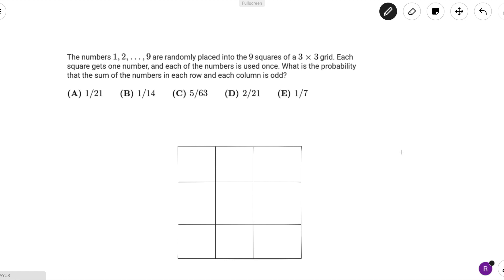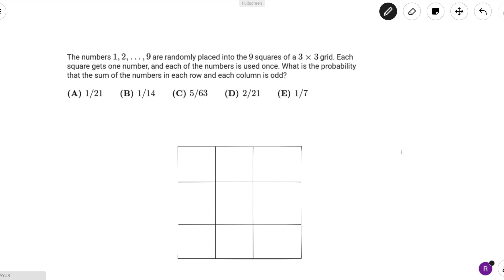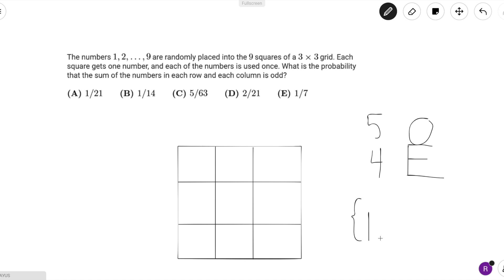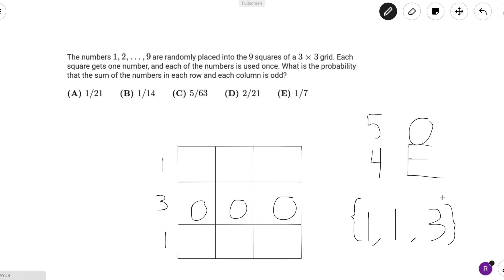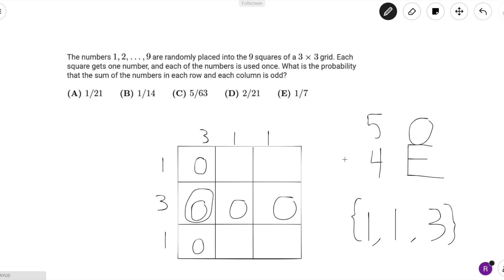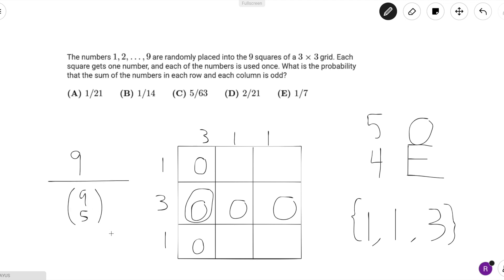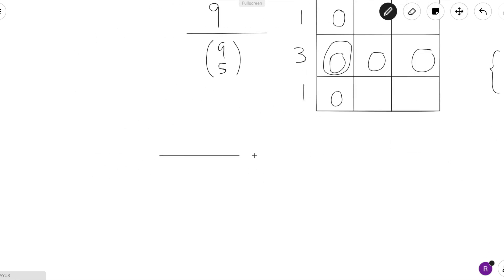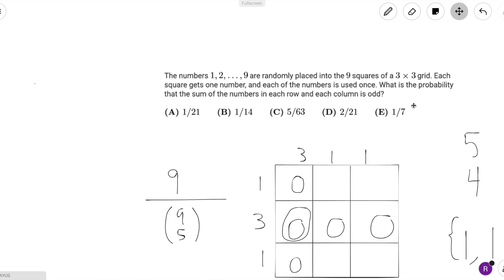2019 AMC 10A #20 / AMC 12A #16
OnTheSpot STEM solves AMC 10A 2019 #20 / AMC 12A 2019 #16.